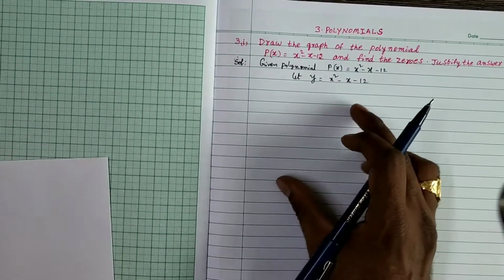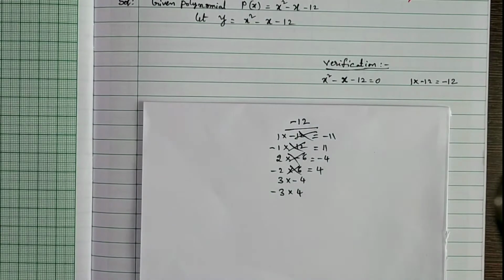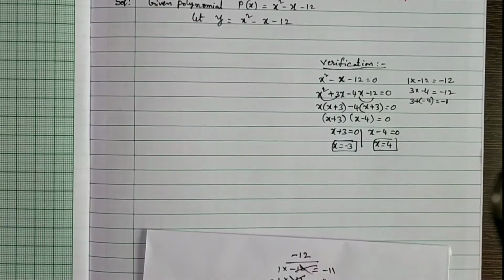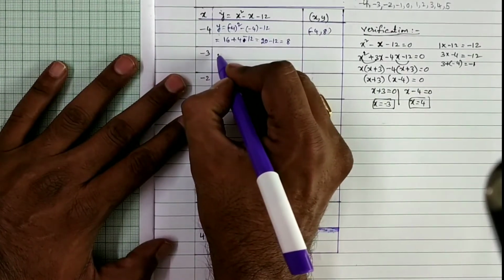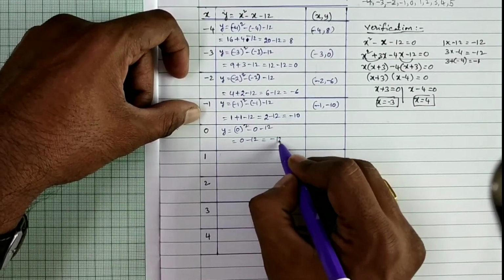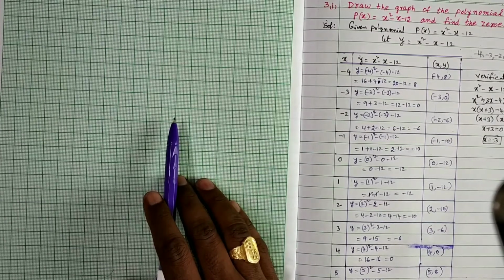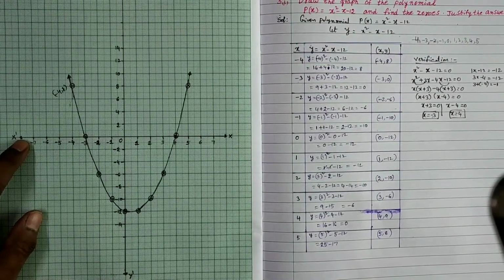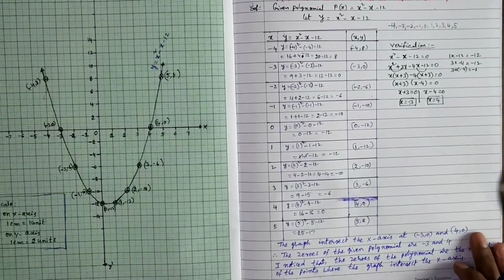Class 10| Maths| Graph of Polynomial|P(x)= x²-x-12 Class-10# exercise -3.2# AP/TS /CBSE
in this video you will learn how to draw the graphs of quadratic polynomials and find the zeroes of the polynomials easily, because the problems explained on original graph sheets only . One more thing, the problems on graphs of polynomials surely given in class -10 Board exams.